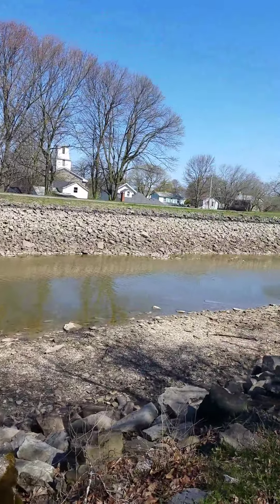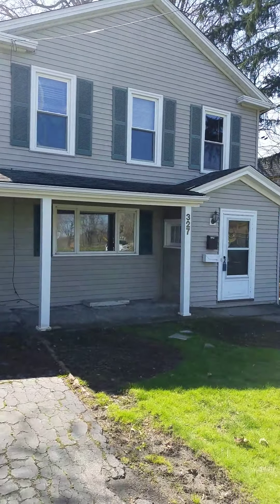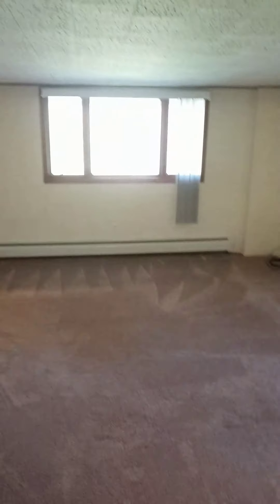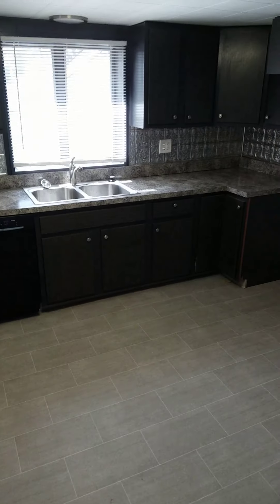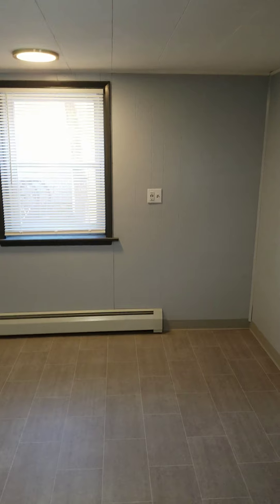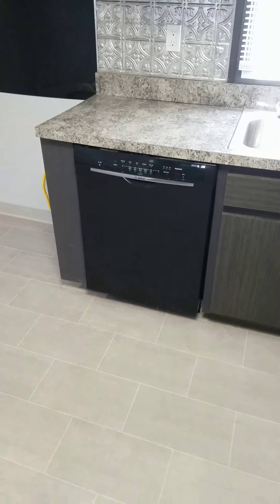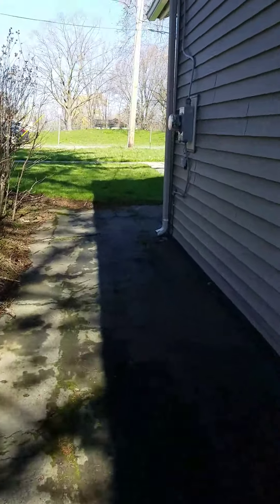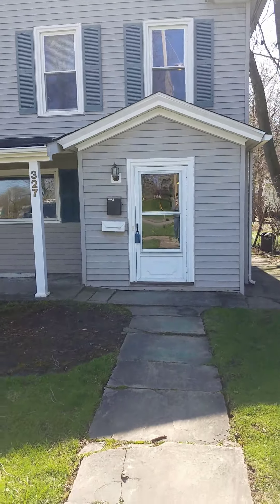April 27, 2020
327 Market Street, Lockport NY